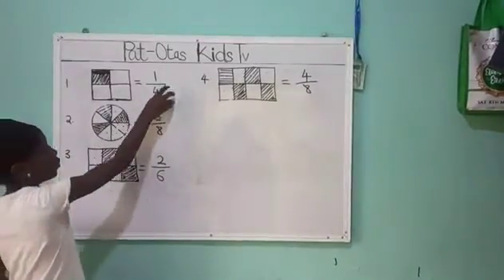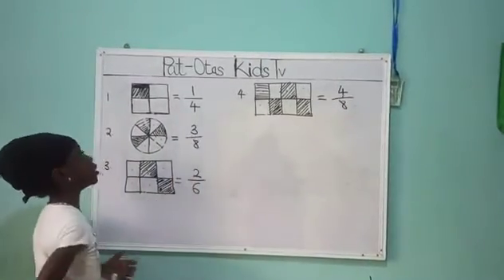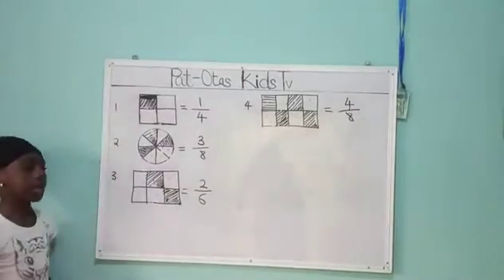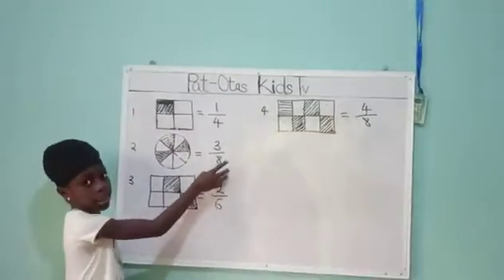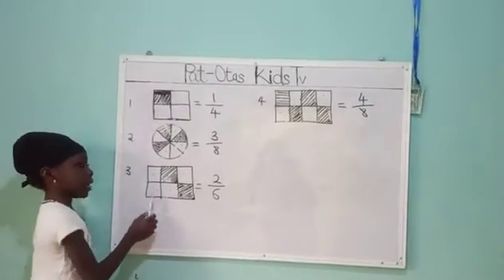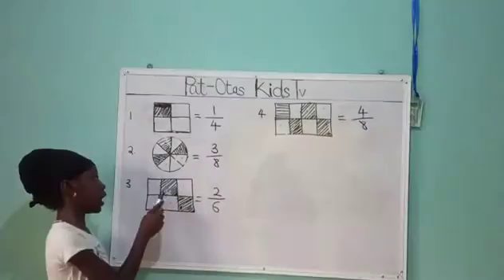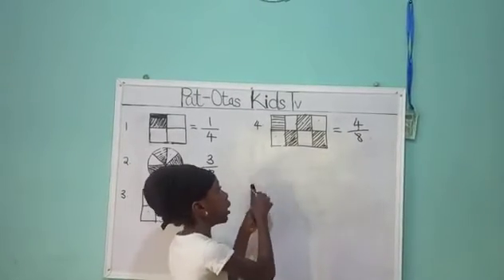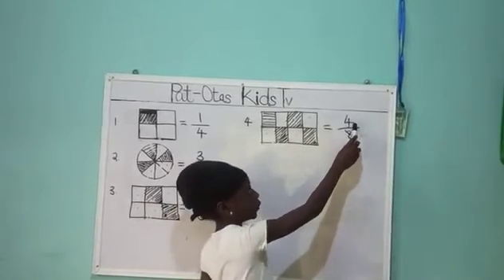Priscilla Akpala OnlineMaths